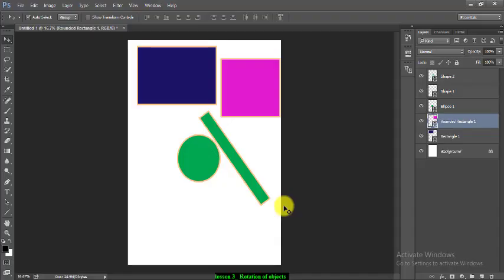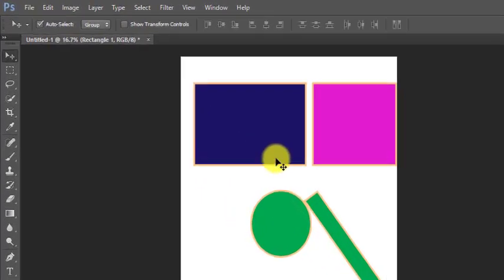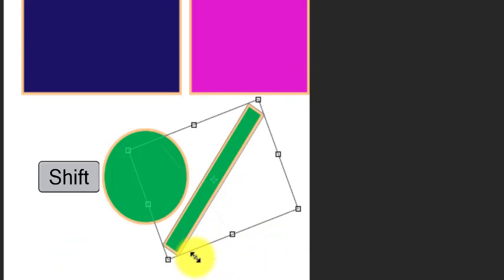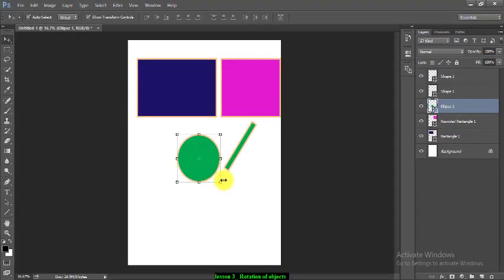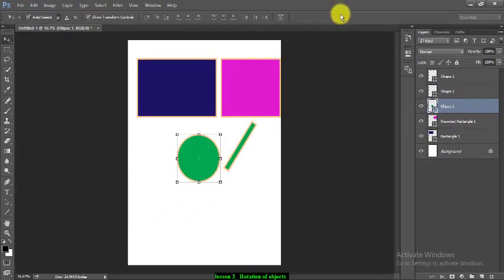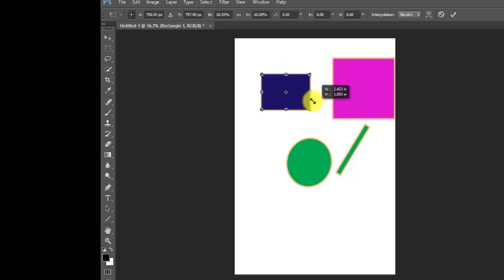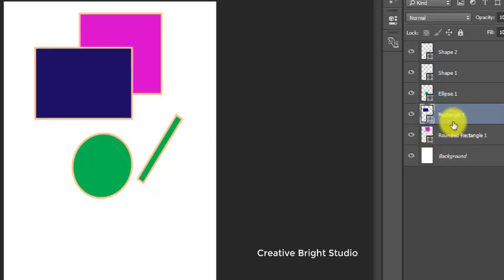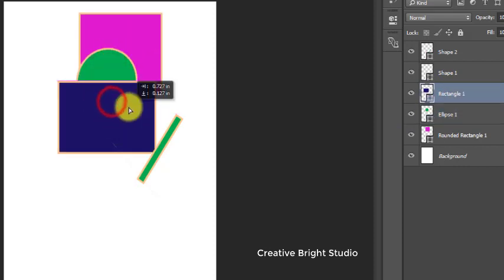Lesson 3: Handling Objects in Photoshop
In this lesson we look at how to handle objects on photoshop layers.